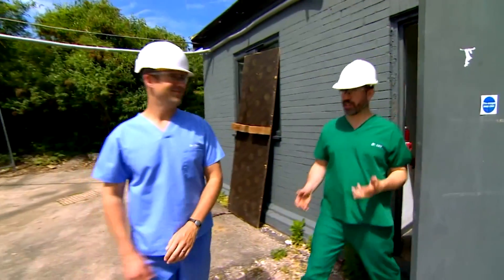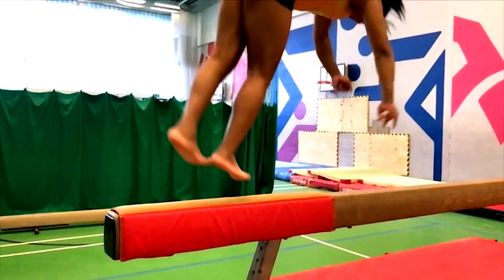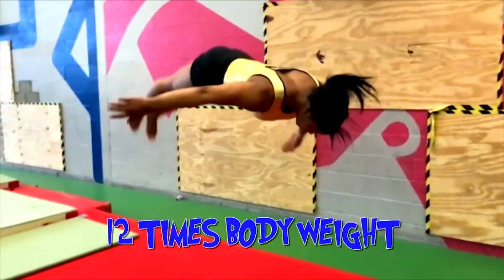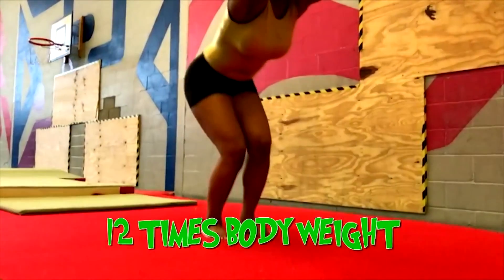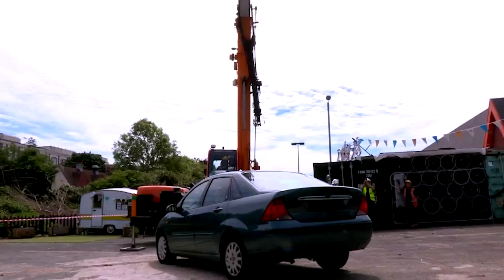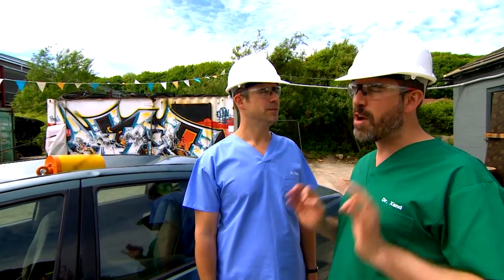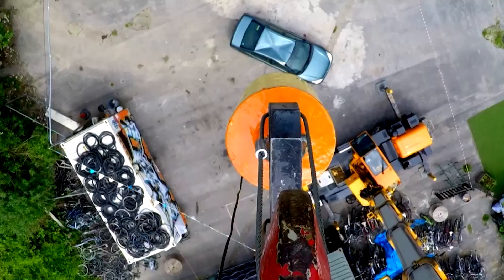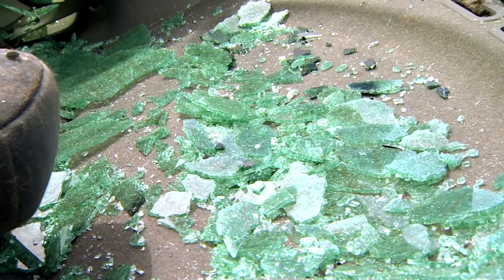Jaw Dropping Joints and Car Crushing! | Operation Ouch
Dr Chris and Dr Xand crush a car to reveal the secret of the special fluid which enables your joints to withstand huge amounts of force!